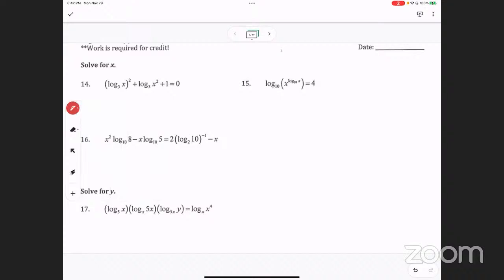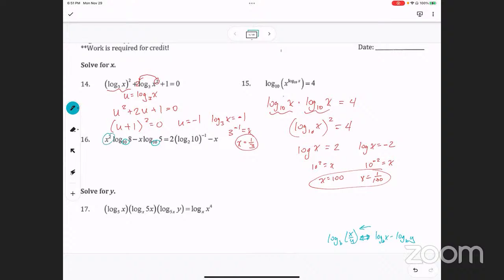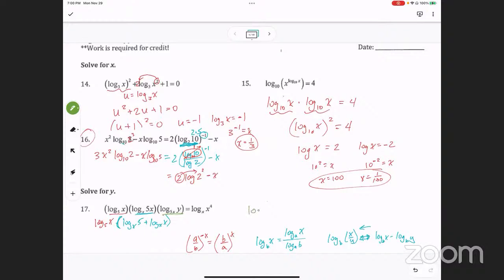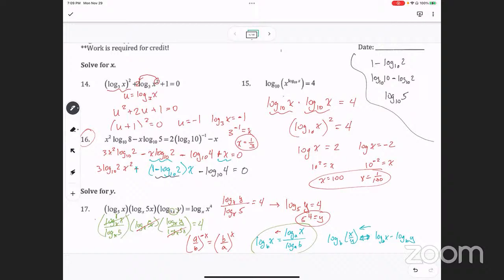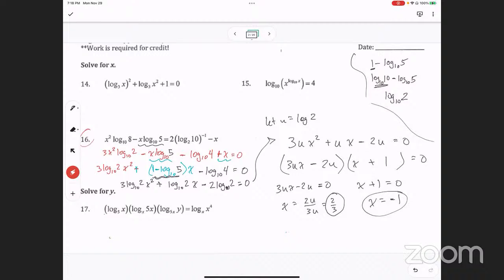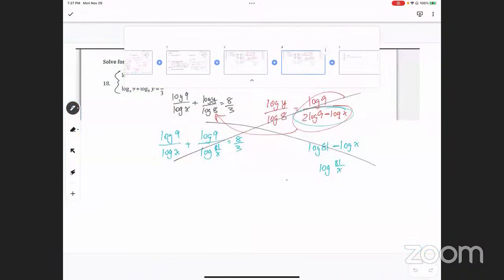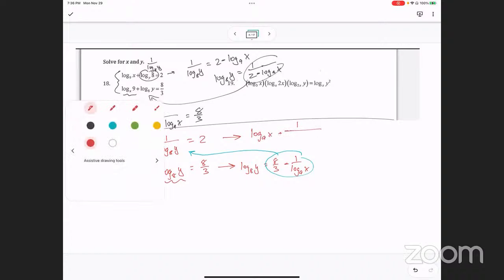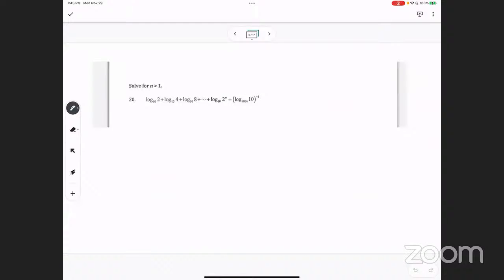HPC - solving and simplifying log (advanced)